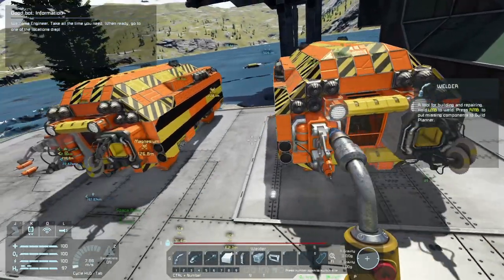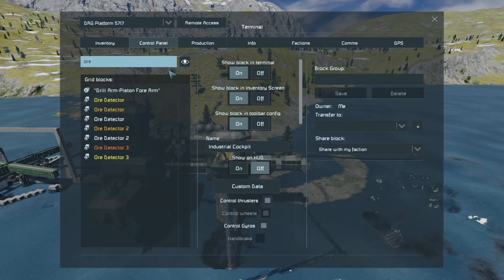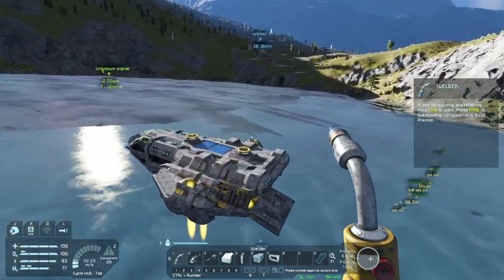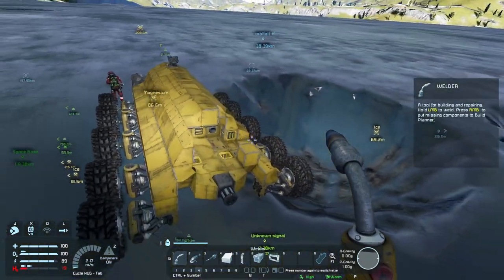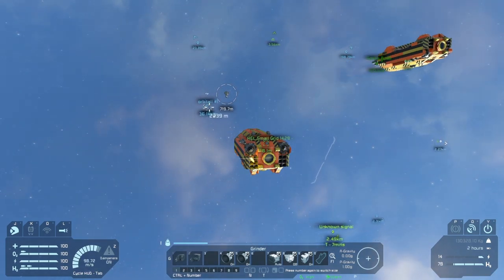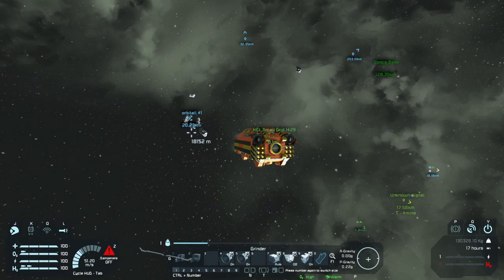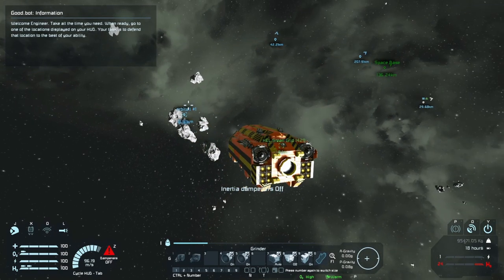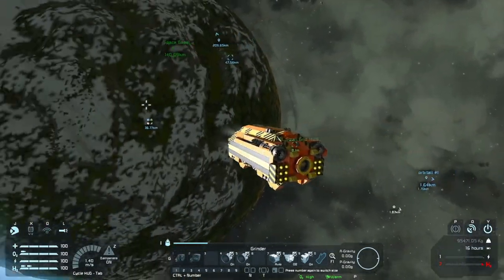To Space! | Jon & Friends | Space Engineers: Never Surrender | P16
=== Credits ===

= Music Tracks
- Name: Space Elevator
- Source Game: Space Engineers
- Game Developer/Publisher: Keen Software House

- Name: Mega_Man_9_Burning_Up_the_Floor_OC_ReMix
- Source: OverClocked ReMix
- ReMixer: MkVaff
- Original Game: Mega Man 9 (Capcom, 2008, WII)
- Original Composer(s): Hiroki Isogai, Ippo Yamada, Ryo Kawakami, Yu Shimoda

= Intro/Outro Animation
- Created by JonTigerBoy